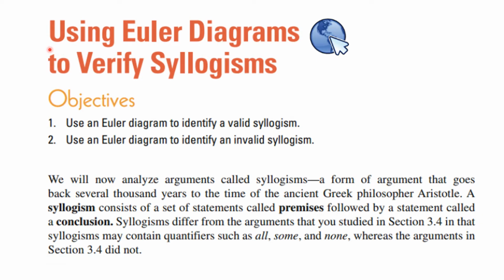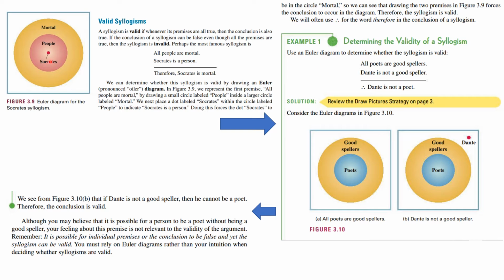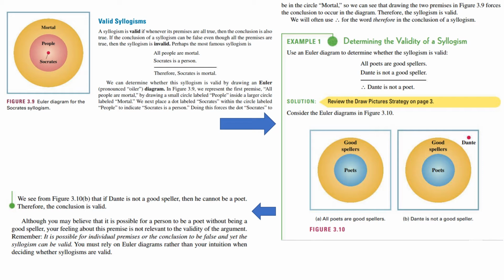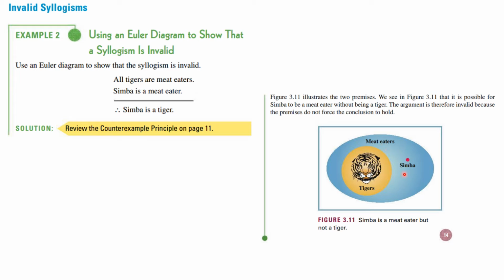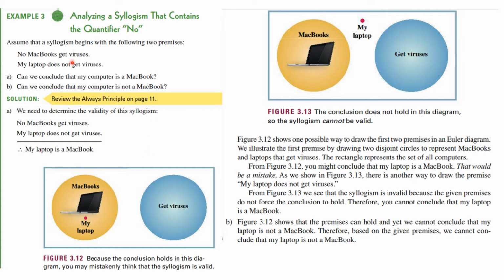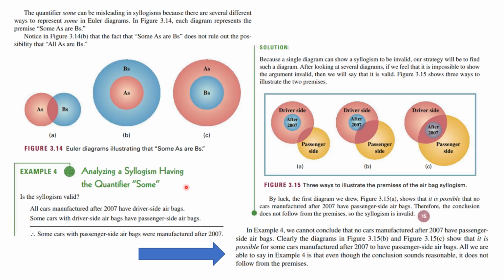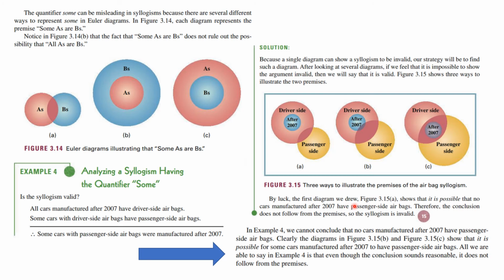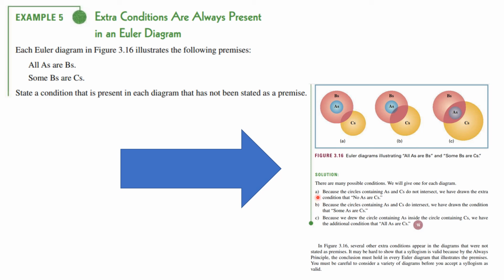1220 Logic V Euler diagrams